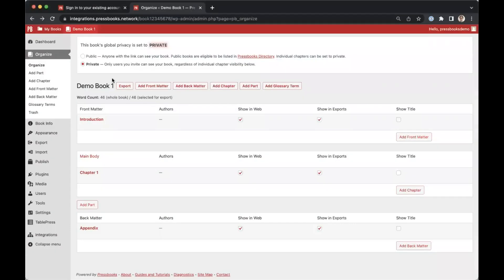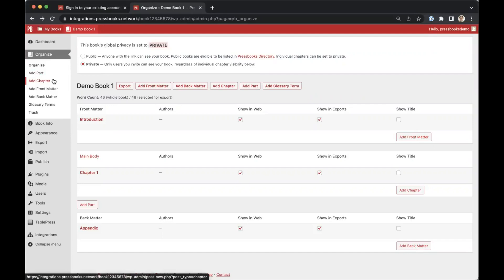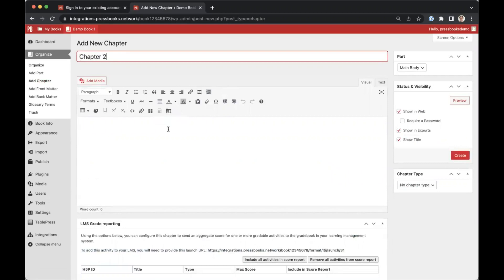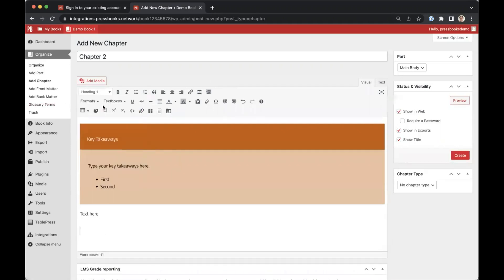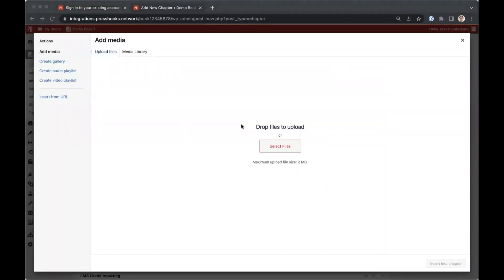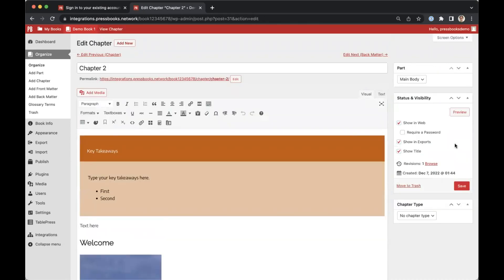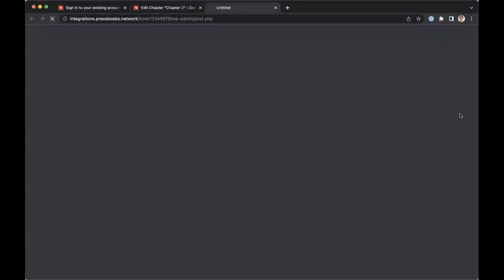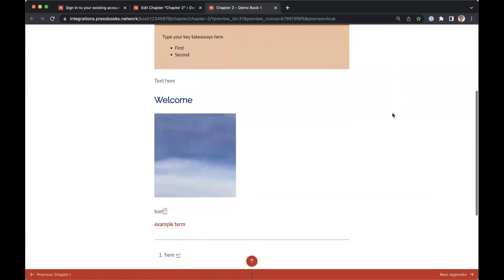Create & Edit a Chapter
How to create and edit a chapter in Pressbooks.